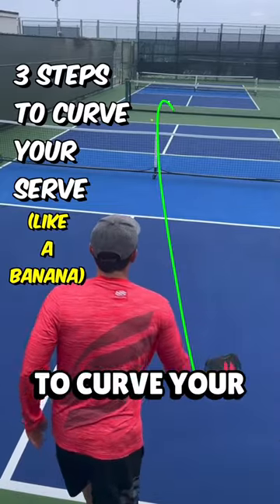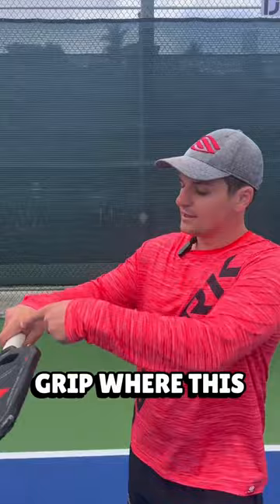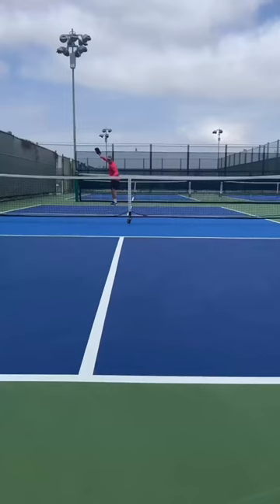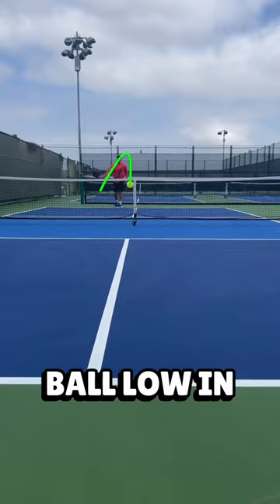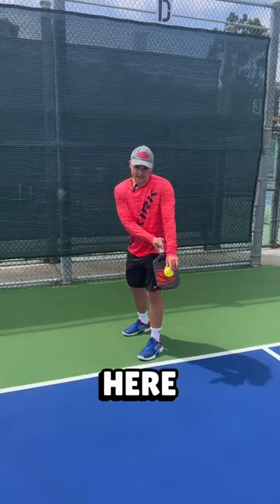3 Steps To Curve Your Pickleball Serve